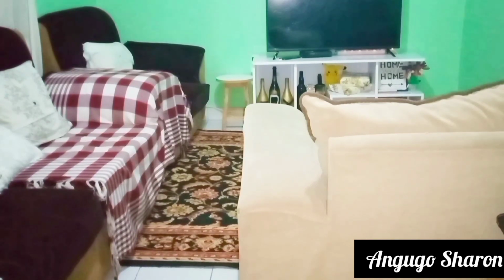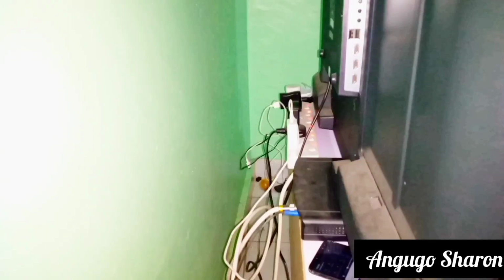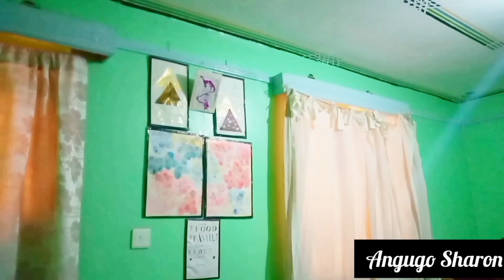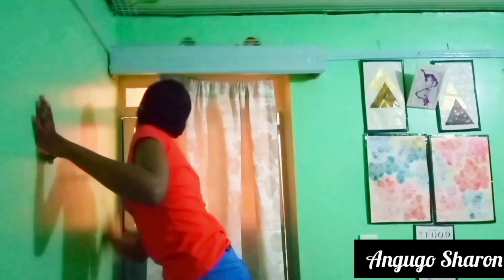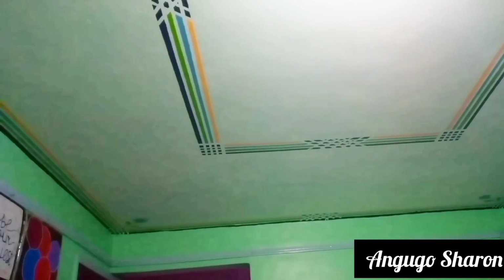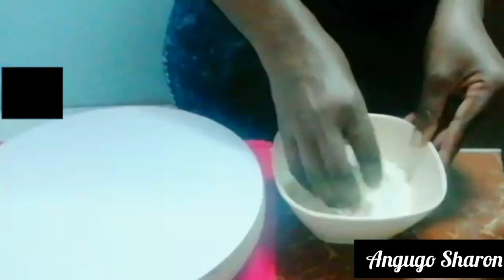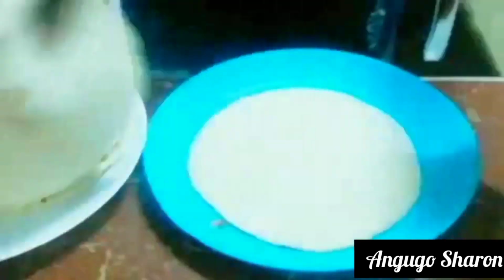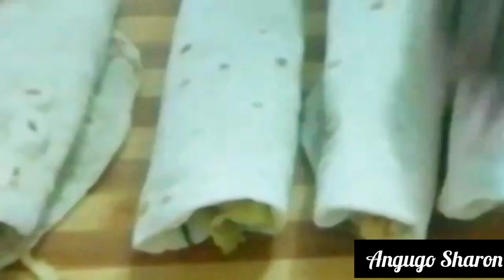Living room deep clean Motivation 🚰🧹Things you should consider cleaning in the livin' room part 1